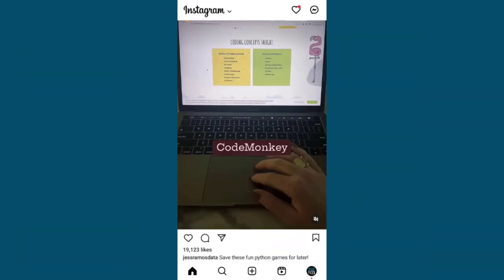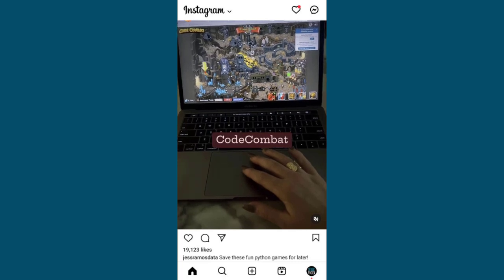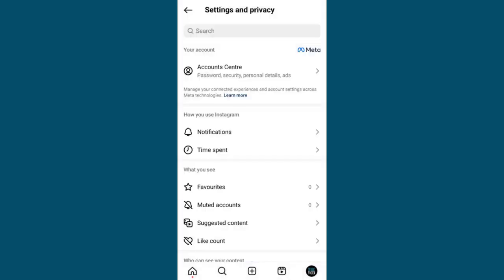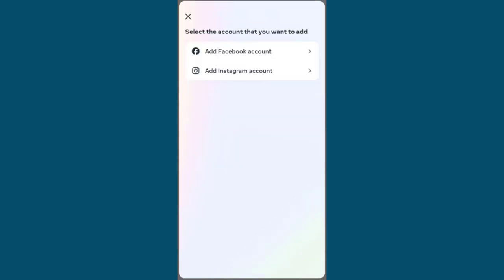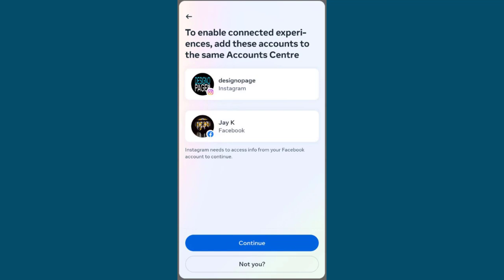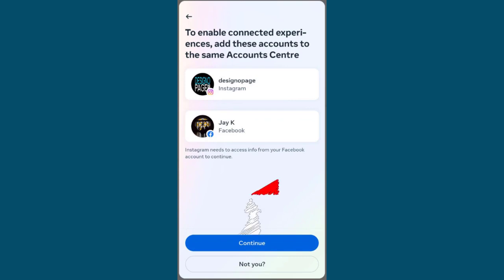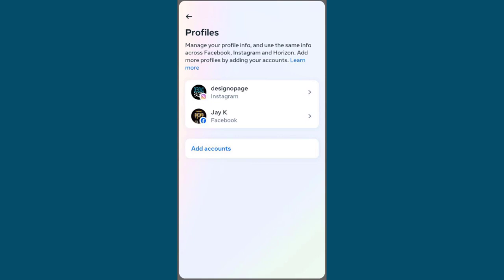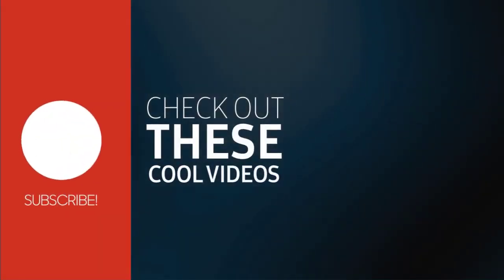How to connect instagram and facebook account